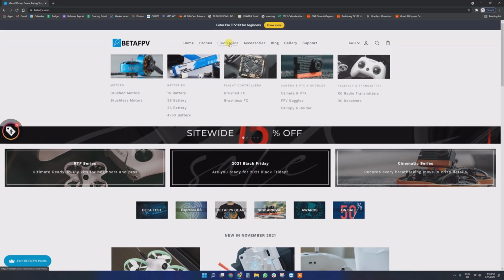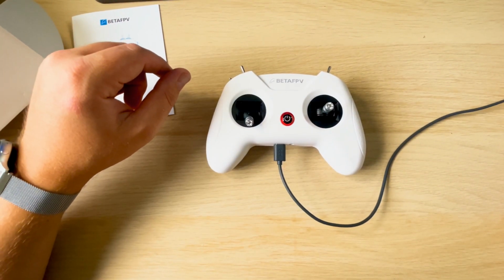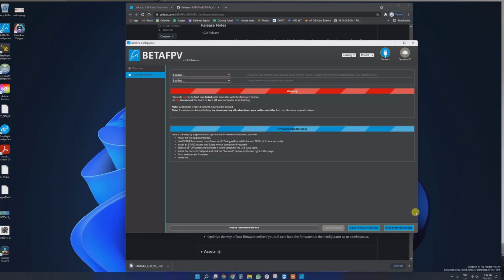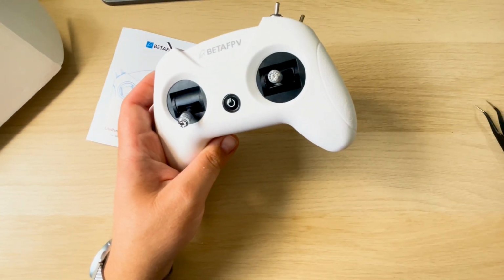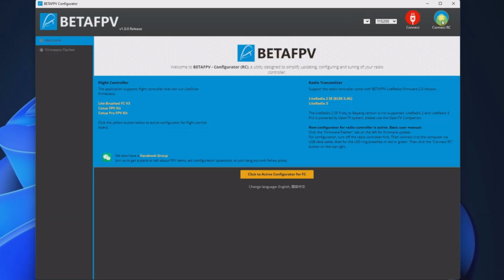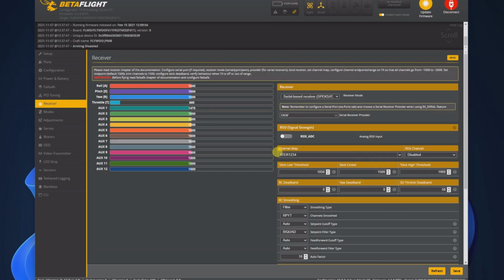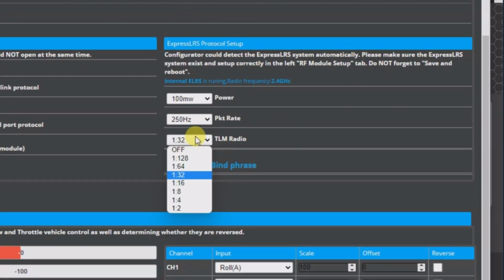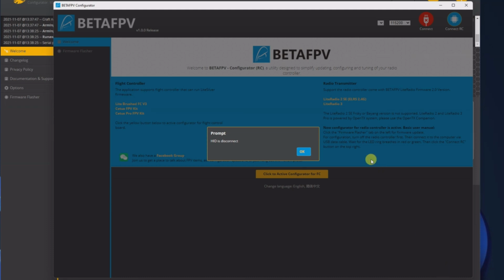How to setup the BetaFPV Lite Radio SE ELRS| ExpressLRS V1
If you feel like building a 5" Freestyle Drone is too hard, you just need the right guidance.
So, I built a course with 71 highly detailed but simple modules,  breaking down absolutely everything! They're can't be anything missing, if there is, I will add it. BetaFPV has released the Lite Radio with ExpressLRS built-in. It works differently to traditional ExpressLRS transmitters because the ELRS firmware has meshed in with the Lite Radio firmware. Here is how to set it up!

🧑‍🏫 Want to cut the FPV Learning Curve?
► Coming Soon: "READY TO FLY" Beginners FPV Course

📍 Sydney, NSW Australia

Darren Allatt
Everything Micro FPV
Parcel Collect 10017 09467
310 George Street
Sydney NSW 2000 Australia

This video was not paid for by outside persons or manufacturers. The content of this video and my opinions were not reviewed or paid for by any outside persons.